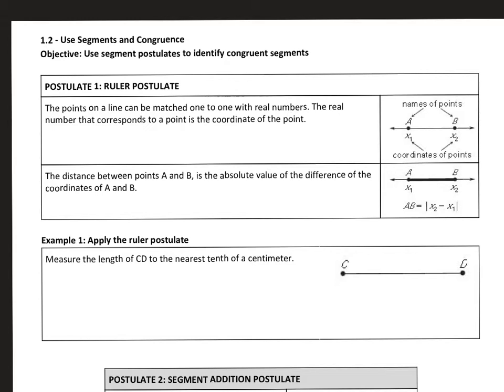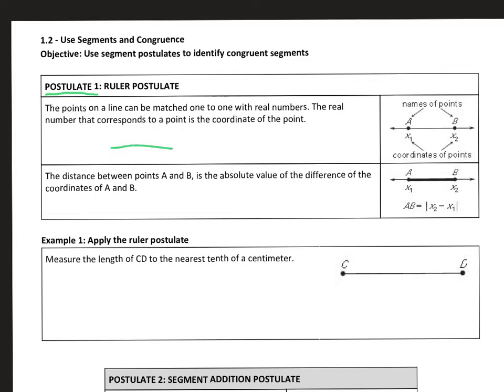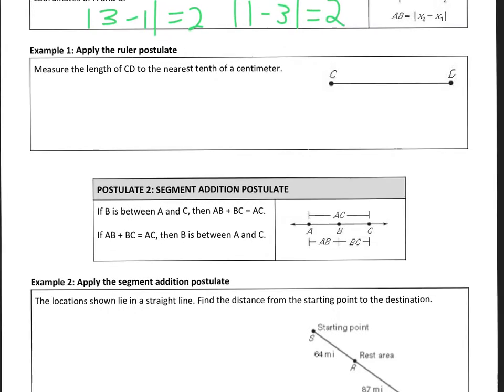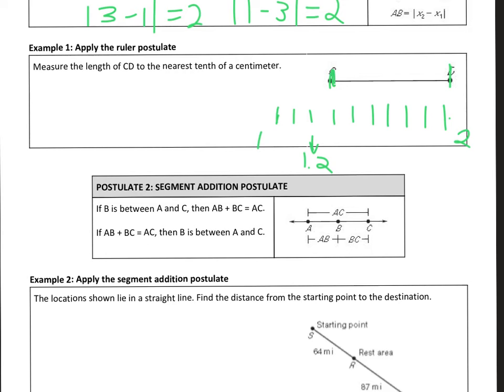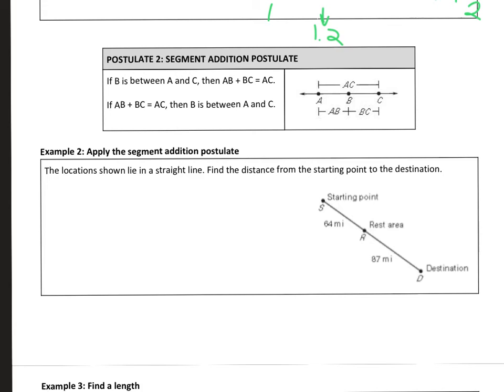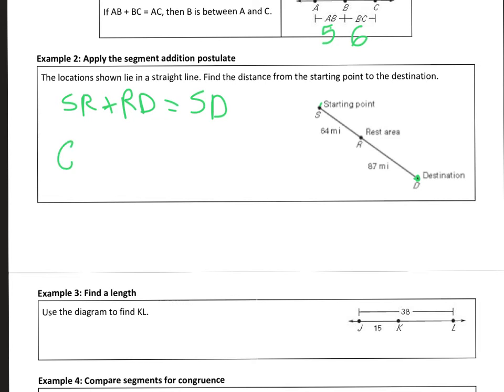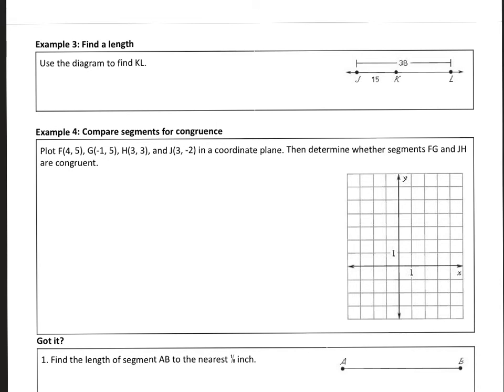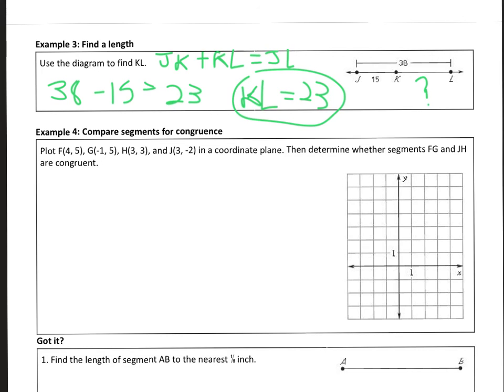Geometry - 1.2 Video 1